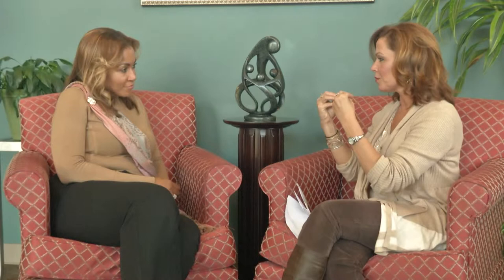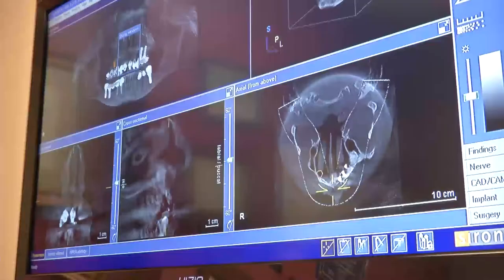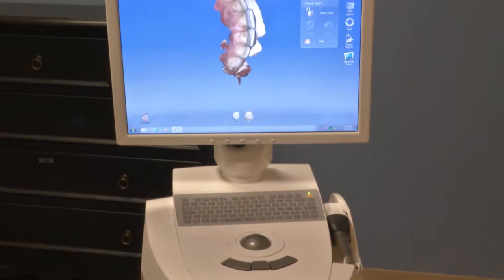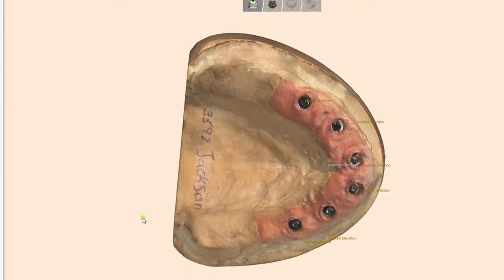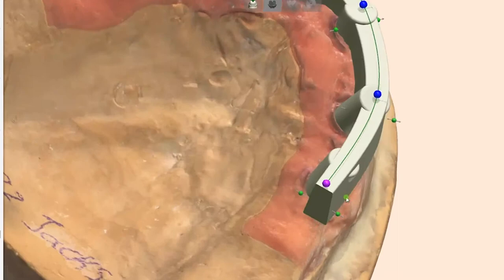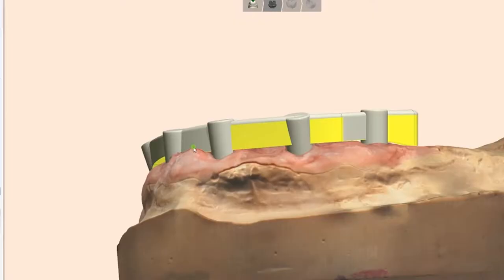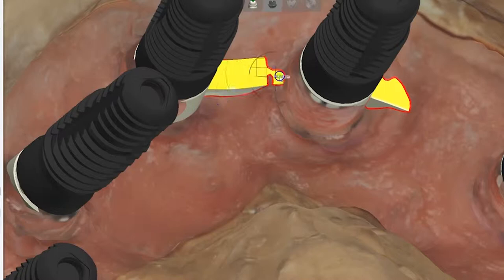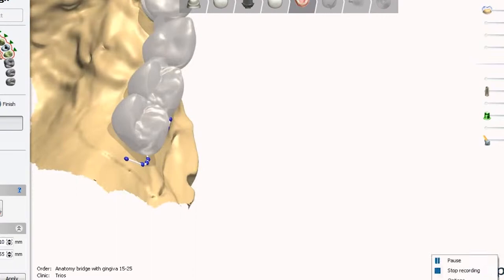Dr. Karen Cooper of Smile Designs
WSAV's The Southern Scene host Natalie Hendrix learns about digital implant dentistry from Dr. Karen Cooper of Smile Designs in Savannah.